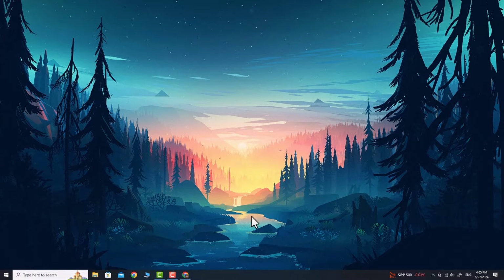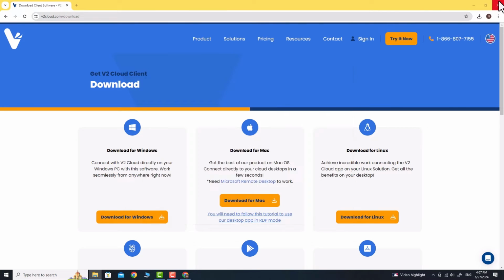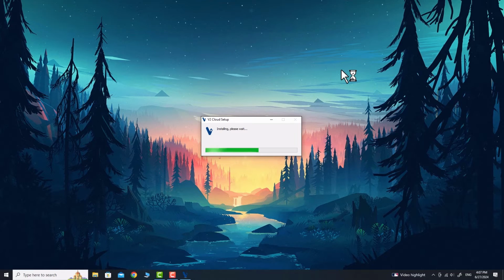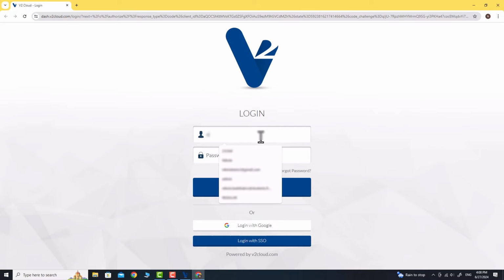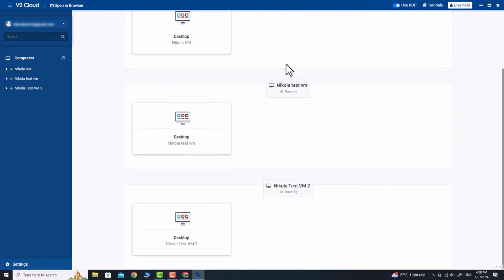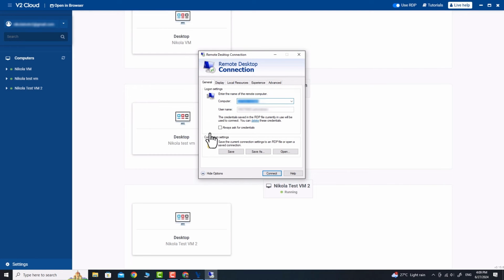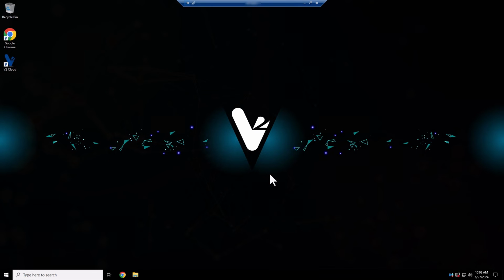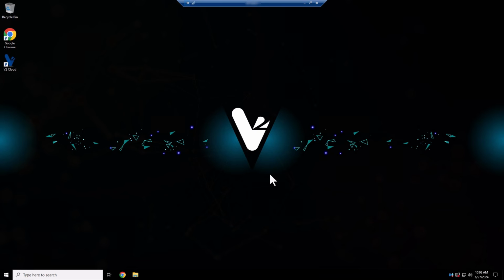How to Download & Install V2 Cloud Windows App - V2 Cloud Tutorials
Learn how to download and install the V2 Cloud Windows application in 4 simple steps and connect to your cloud computer via RDP for seamless remote desktop access.